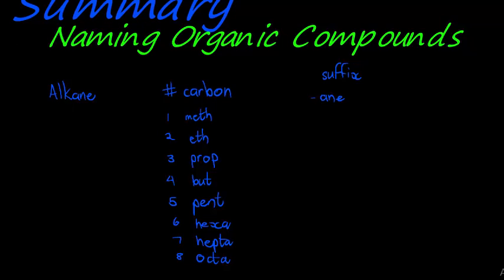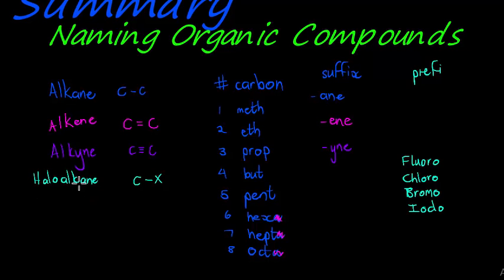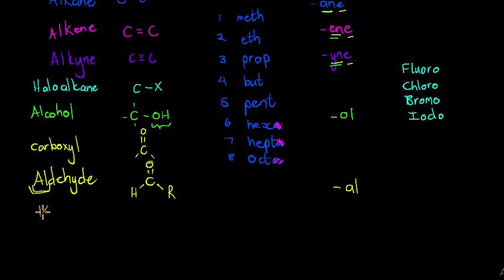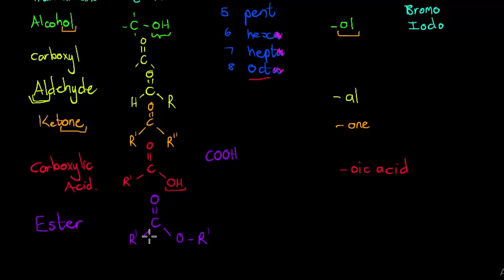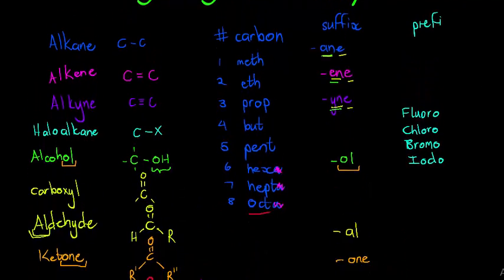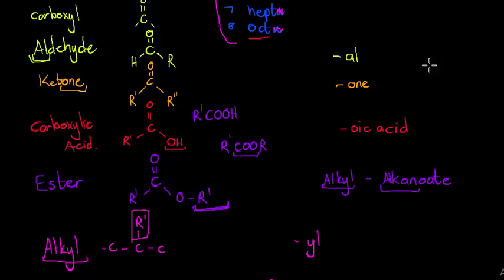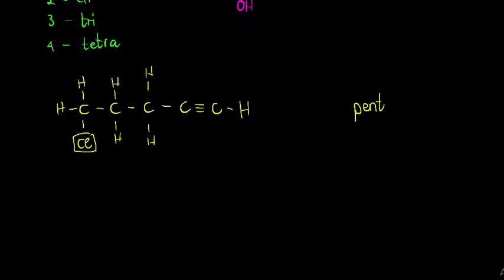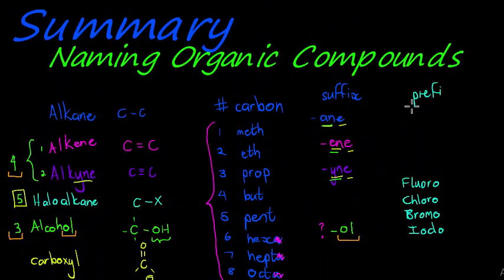Summary of Writing the name of Organic Compounds